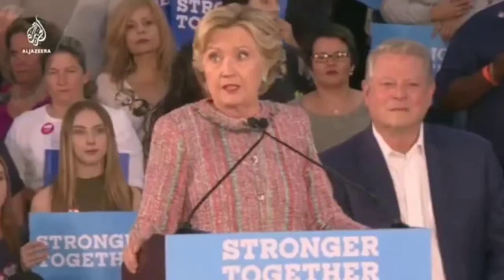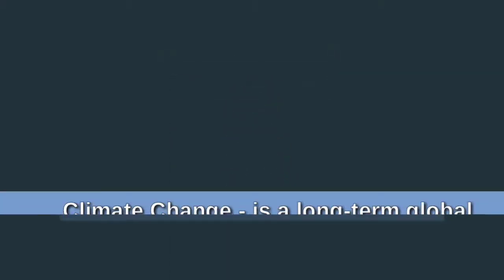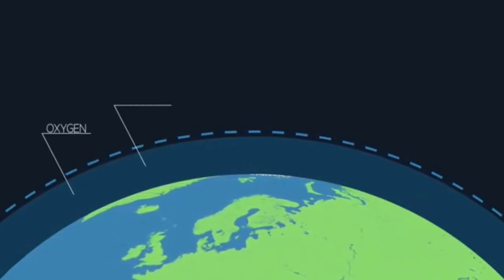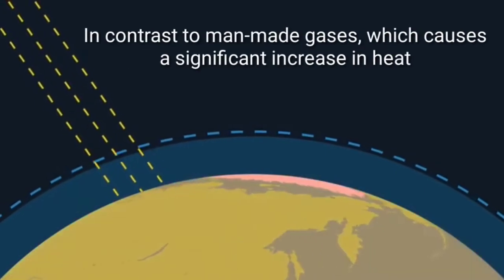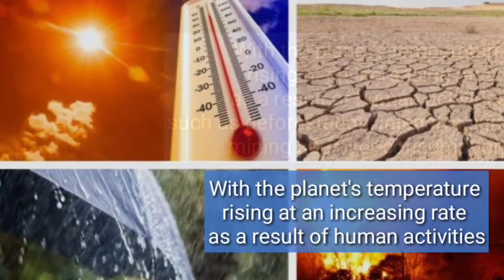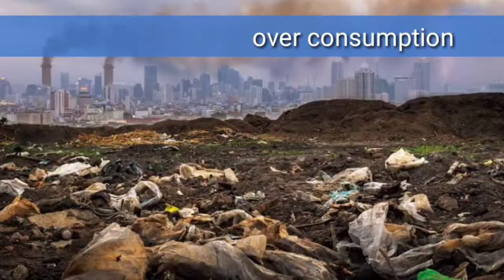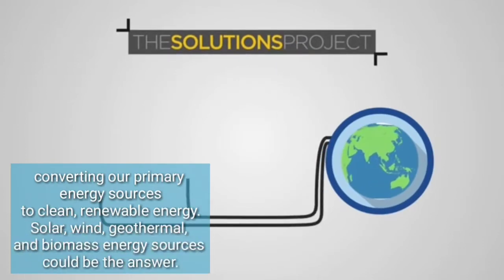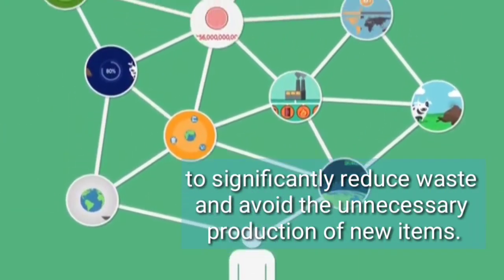CLIMATE CHANGE BY SHANG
Climate change
Climate change is a long-term global modification of the climate. These changes can occur at both the regional and global levels. Climate change refers to the rise in temperature from the mid-twentieth century to the present day. Even though climate change can have natural causes, it is primarily caused by human activity and greenhouse gases.
Greenhouse gases allow the sun's rays to reach the Earth's surface unhindered. In contrast to man-made gases, which cause a significant increase in heat, natural greenhouse gases ensure a temperature suitable for life on Earth. They prevent the heat from being reflected back into space and redirect it to the Earth.
There are numerous greenhouse gases, but here is a list of six that are the ones with the greatest influence on climate change:
1. Carbon Dioxide
2. Methane
3. Nitrous Oxide
4. Sulphur Hexafluoride
5. Perfluorocarbons
6. Hydrofluorocarbons
Climate change effects
Global warming is the primary effect of climate change. With the planet's temperature rising at an increasing rate as a result of human activities such as deforestation, intensive agriculture, mining, and over-consumption. Climate change and global warming are linked by factors such as the concentration of some pollutants in the atmosphere. Water pollution and climate change are also linked, in rivers, seas, and oceans alike. This pollution manifests itself primarily through changes in the flows of various rivers, increase in temperature and pollutants in the water. Climate change also have a negative impact on the soil. Human activity is significantly altering the climate and the nature of soils, both of which are fragile and frequently over-exploited.
Fortunately, there are ways to reduce climate change some of these are
converting our primary energy sources to clean, renewable energy. Solar, wind, geothermal, and biomass energy sources could be the answer. Also, our transportation methods must be environmentally friendly and have a low carbon footprint.  There are many methods for preventing, controlling, and reducing air pollution, including reducing the use of fossil fuels and limiting industrial emissions and waste. The most simple way to reduce waste is to match our production methods to our consumption patterns. Our consumption habits must also account for the recycling process. Oceans and seas store the most greenhouse gases and provide an exceptional support system for life on Earth. It is now critical to limit overfishing, unsustainable coastal development activities, and consumption of environmentally friendly products. Lastly, Use the circular economy's three Rs (Reduce, Reuse, and Recycle), to significantly reduce waste and avoid the unnecessary production of new items.
We need to act now , With these we can help reduce climate change and save not just only us, but for our planet and for our future.